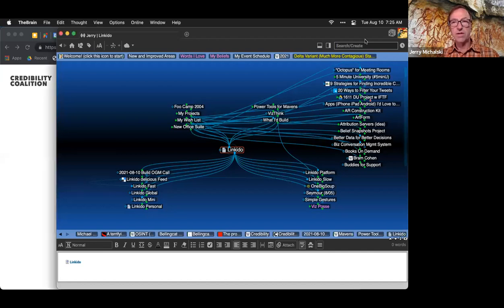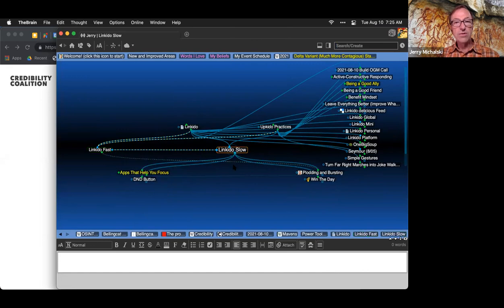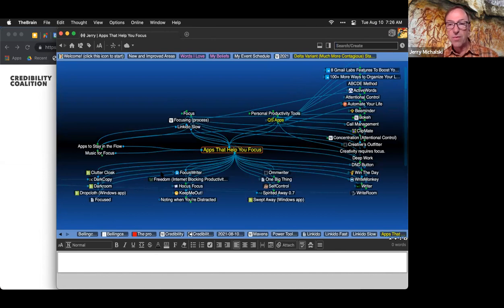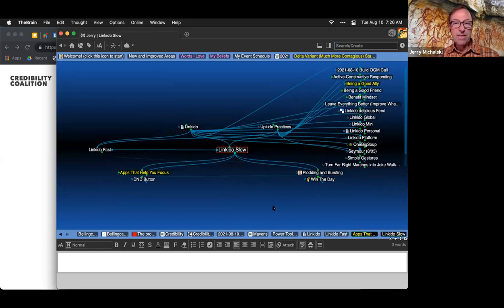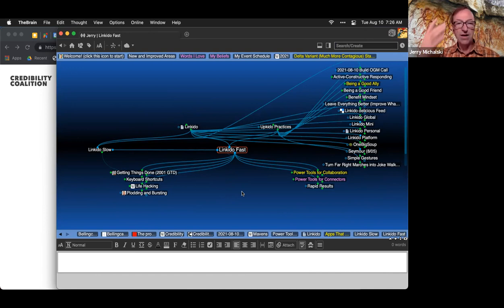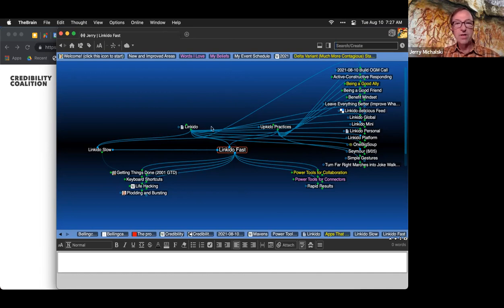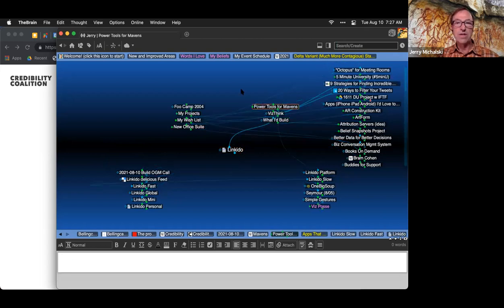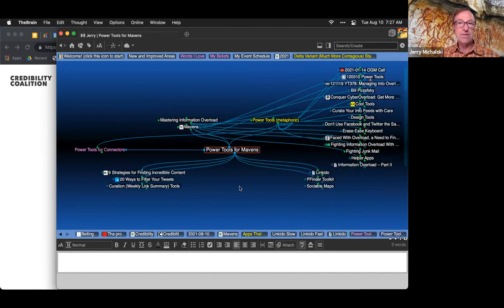2021-08-10 Build OGM Call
Awesome call again. We're building together, and it feels great. Thank you!